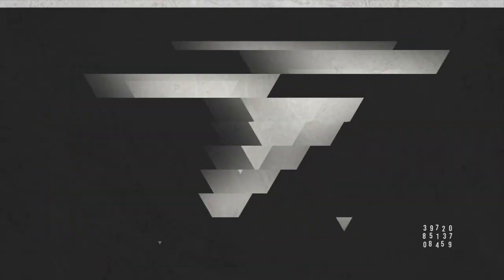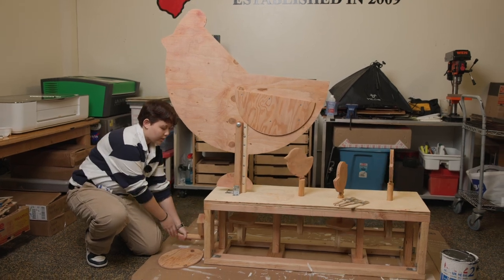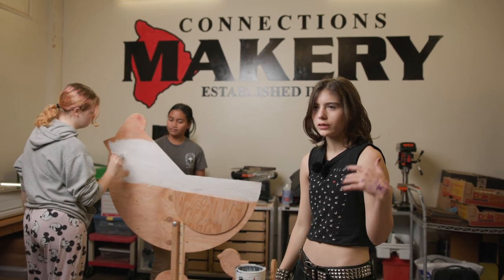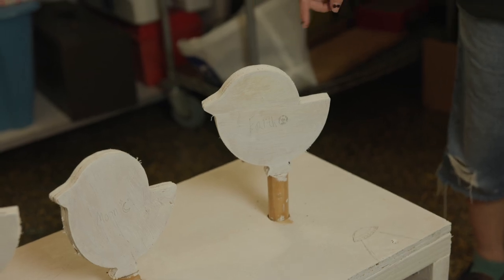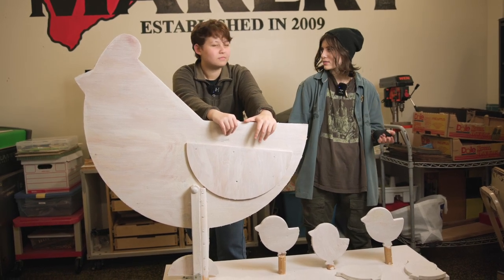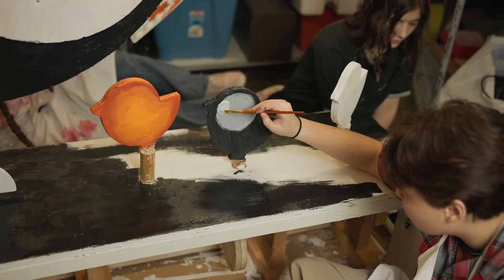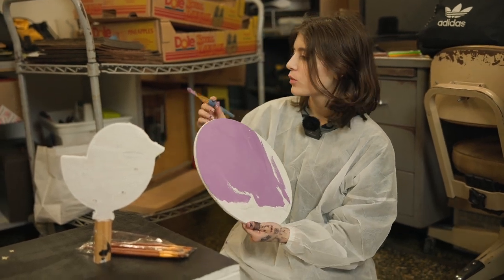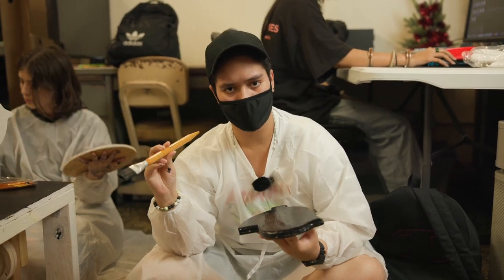EHCC Chicken Automata “Space”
Connections Makery students paint chicken automata as part of East Hawai’i Cultural Center’s 3rd Annual Youth Art Month Kalākaua Park Project.

Connections Public Charter School, February 2023